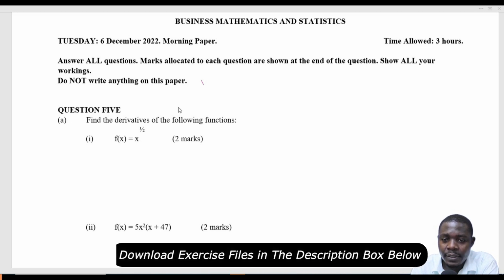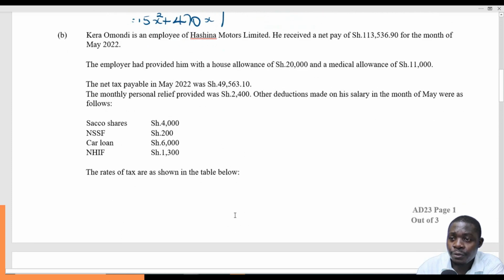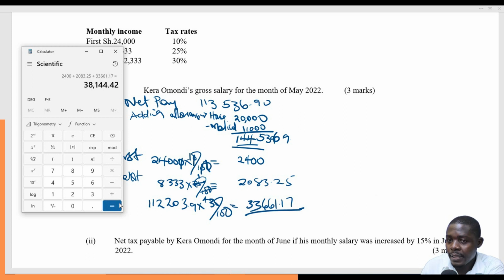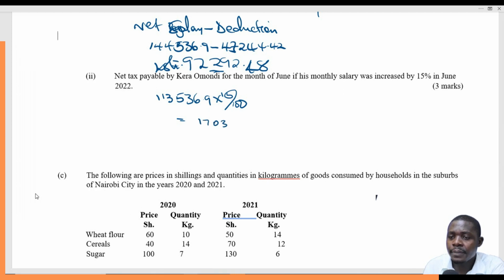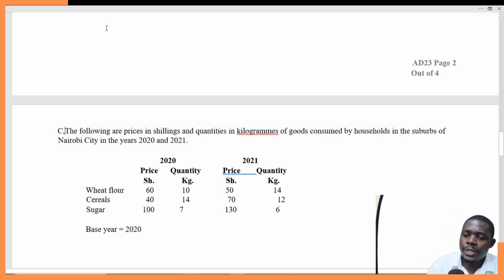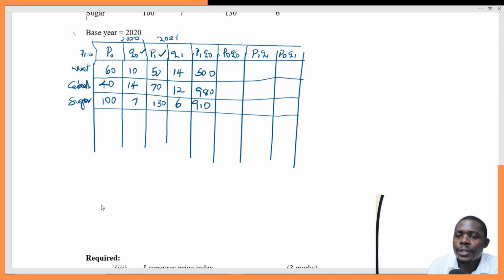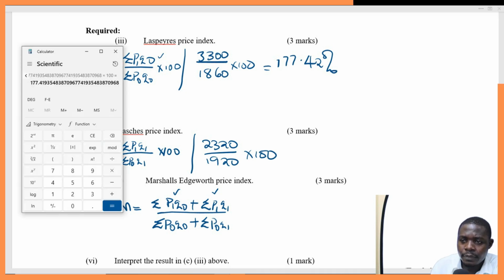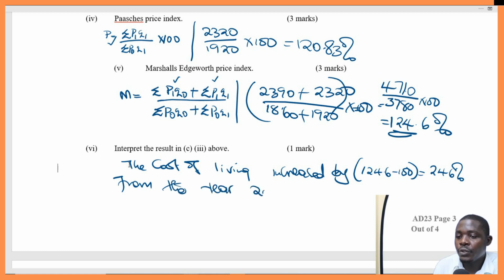ATD BUSINESS MATHEMATICS AND STATISTICS DECEMBER Q5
// IMPORTANT LINKS